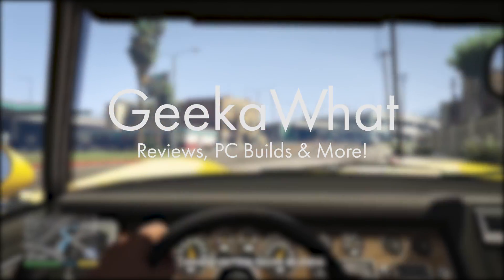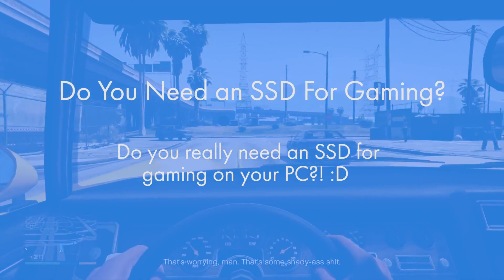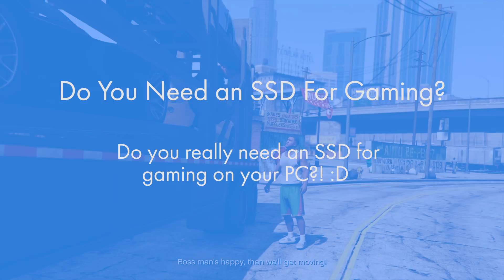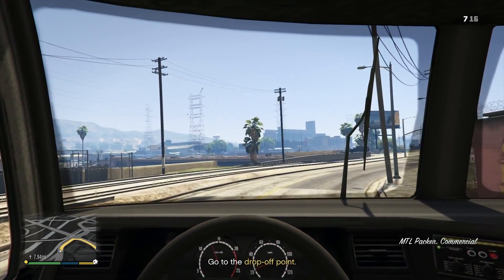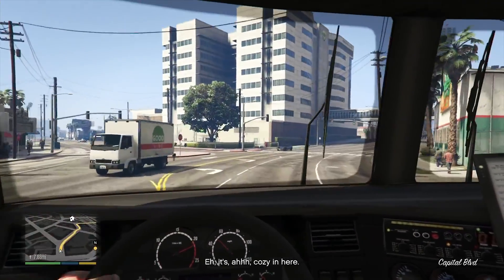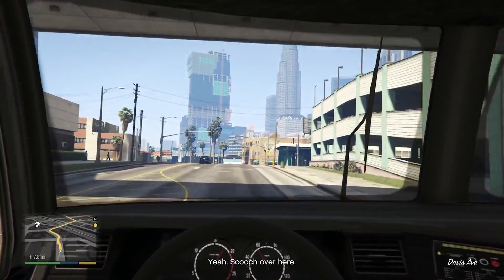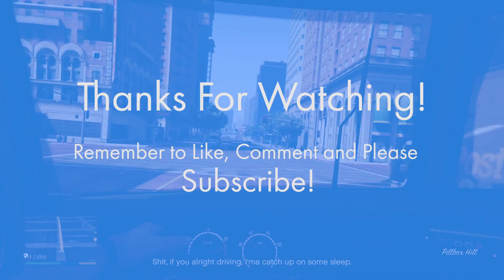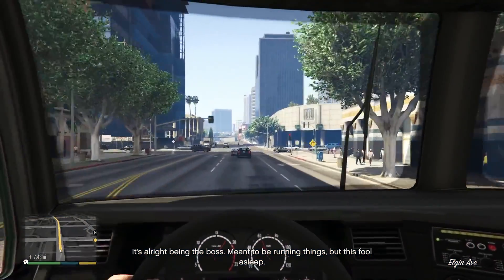Tech Topics - Do you need an SSD for gaming?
In this video I'll talk about and answer whether you need an SSD for gaming? And how they can help and improve your gaming experience!